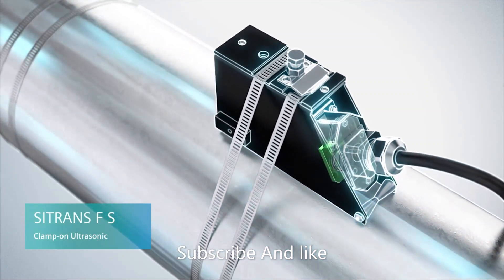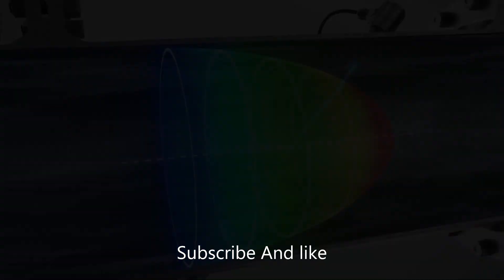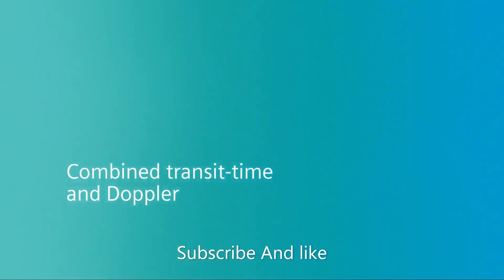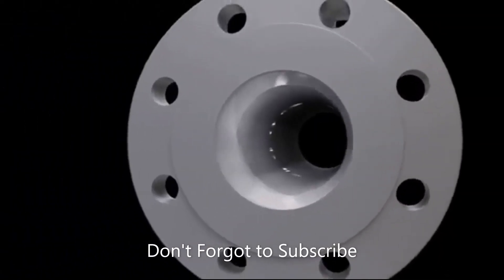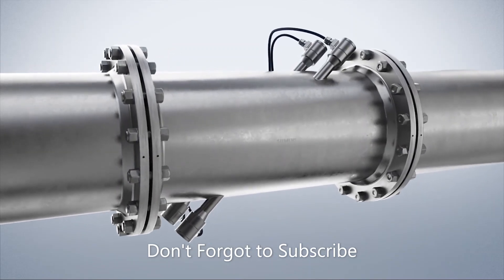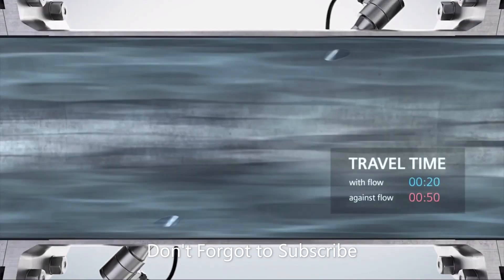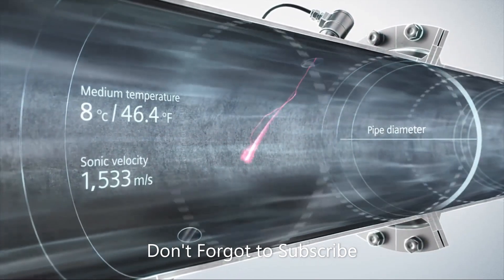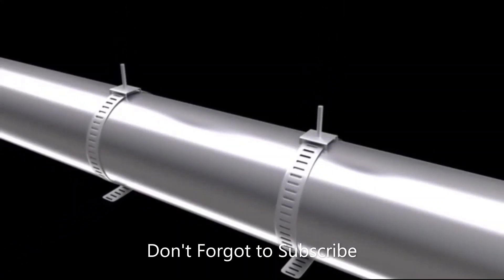Ultra-sonic flow transmitter working and operation 3D. How its work 3D Animation.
ultrasonic sensor measuremen.